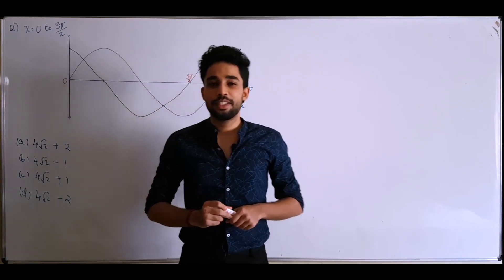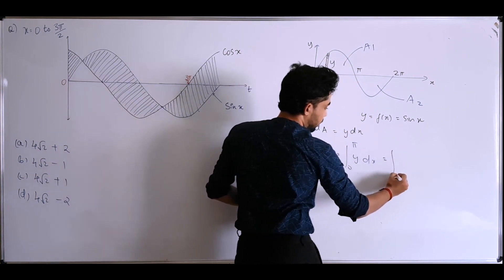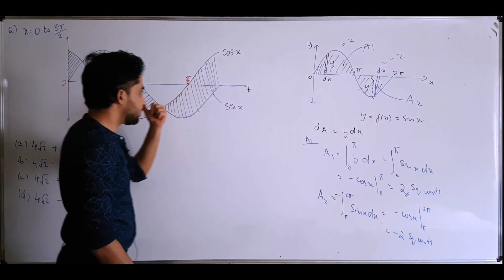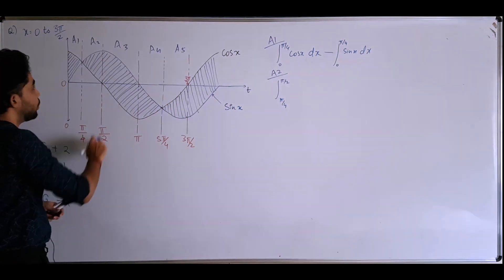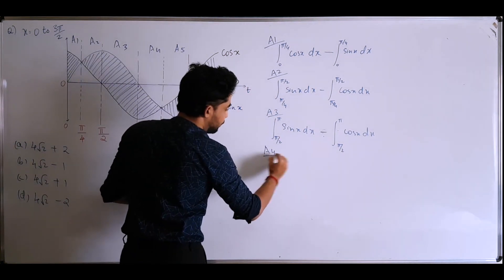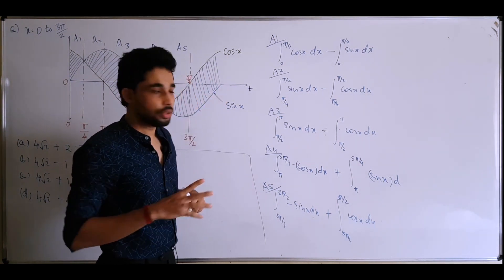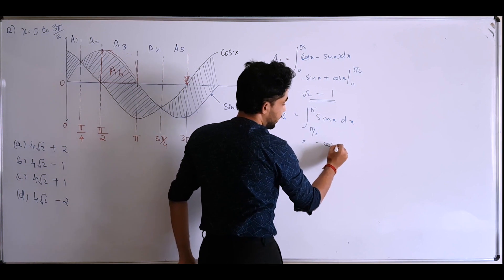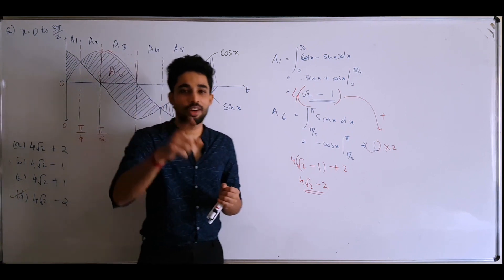Area between sin(x) and cos(x) from 0 to 3pi/2 | Integration | JEE Mains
Wait till the end for SHORTCUT !
Detailed analysis of area bounded between the curves, also clearing up the confusion when the graph goes below x axis

Put down your doubts if any in the comments, i will get back to you:)